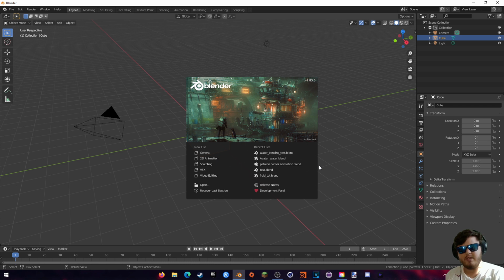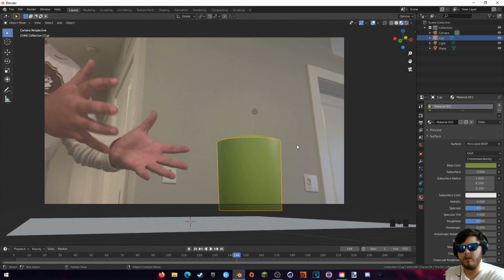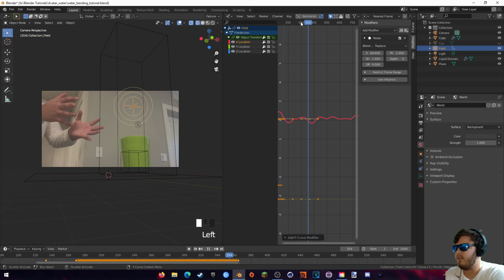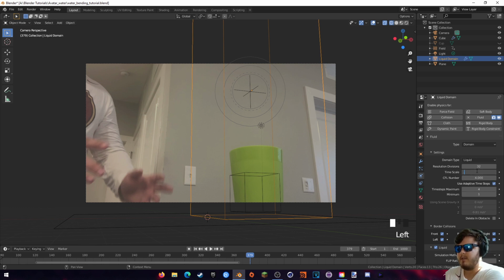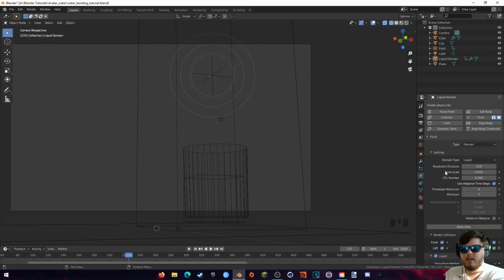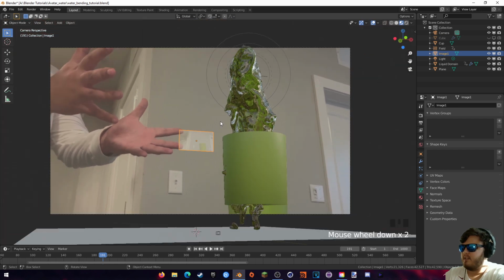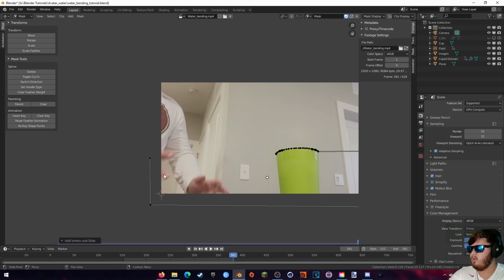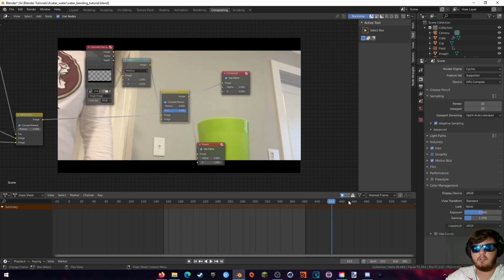How to Become the AVATAR | Blender VFX Tutorial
Today we will be looking at how you can bend the elements like the characters from  the Avatar world. This first part is going to talk about water bending and how to make your own avatar vfx.